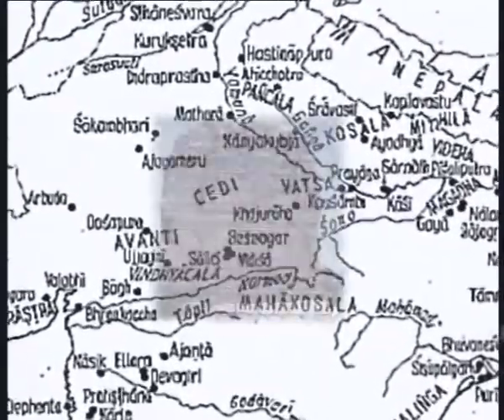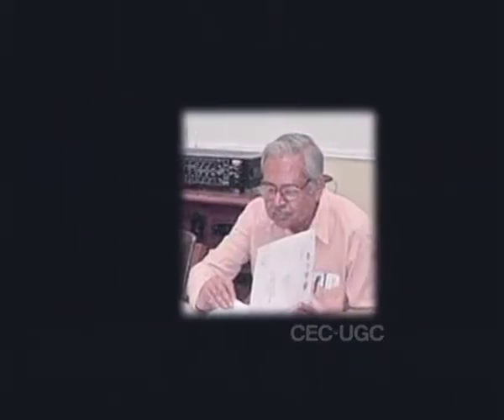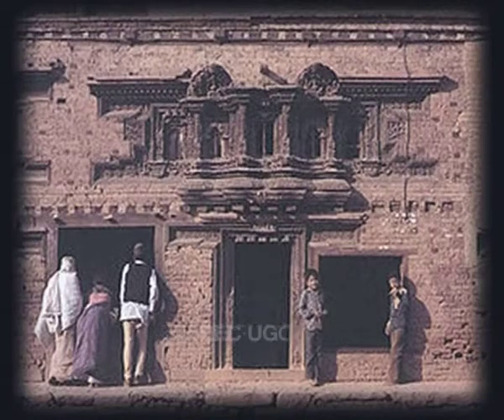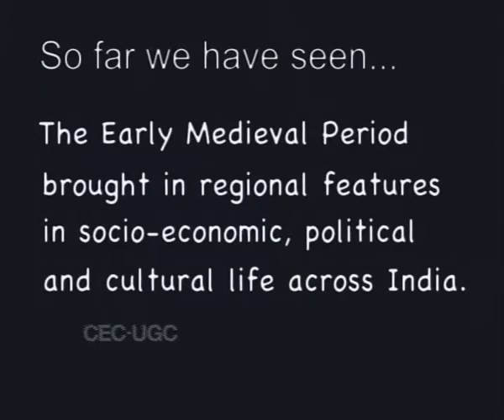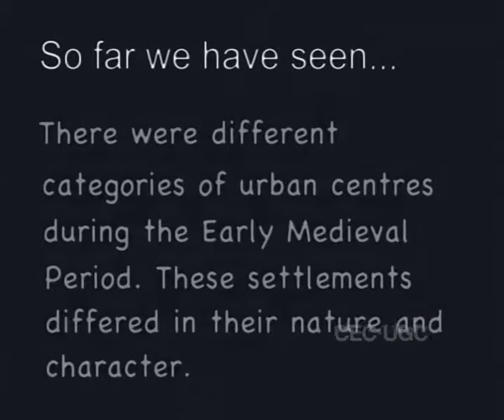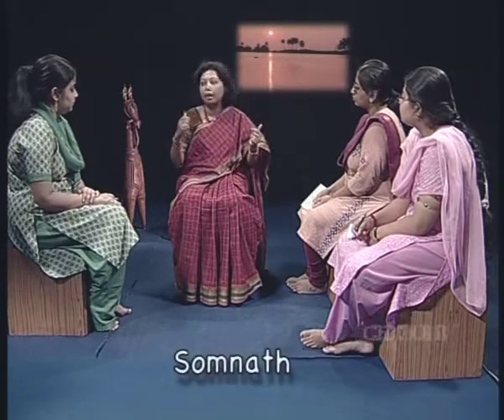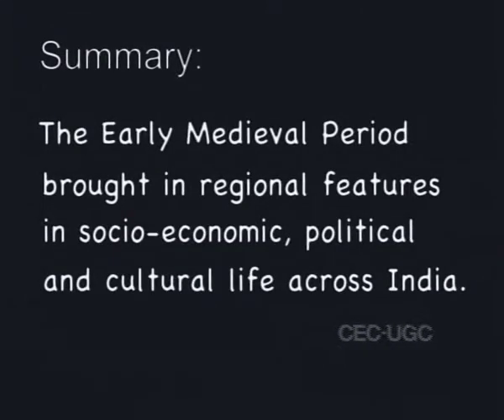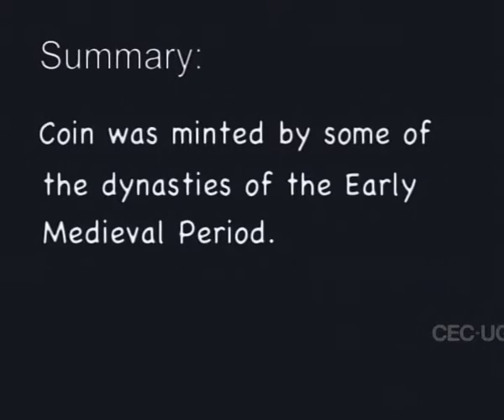Urban Economy of Early Medieval India